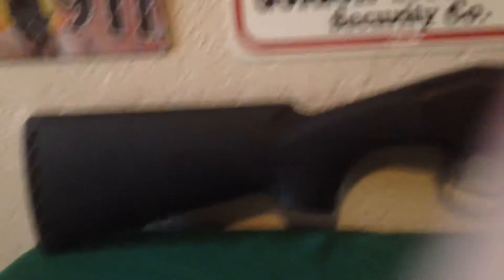My New Shotgun Tour